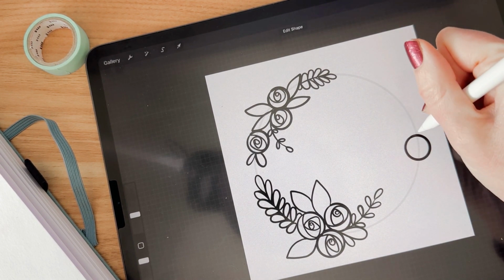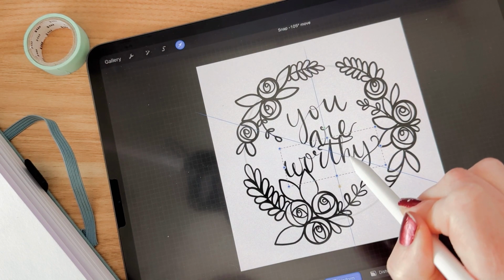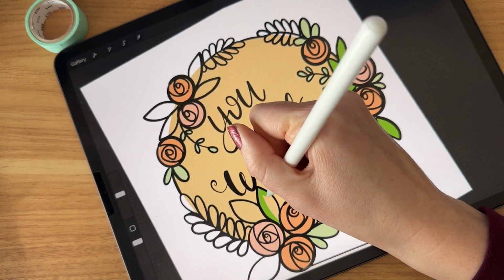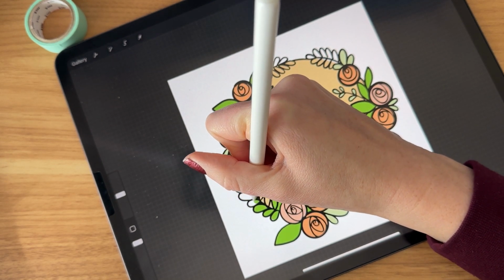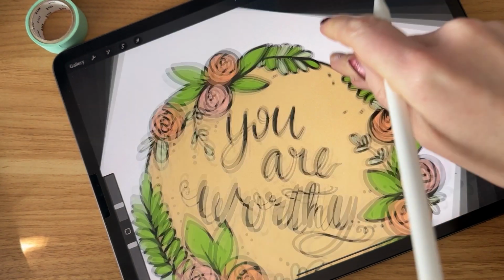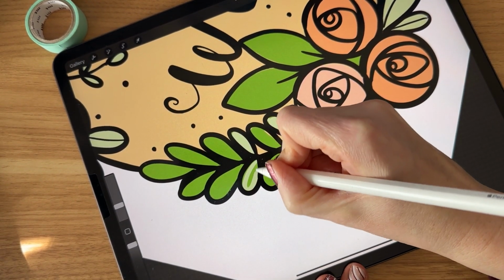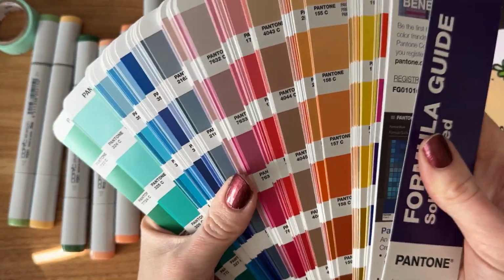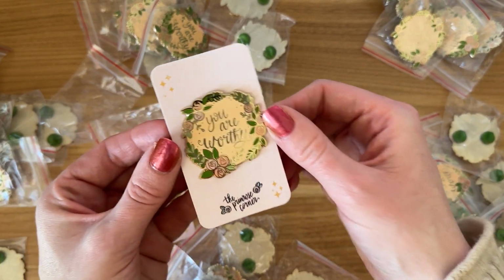Designing an Enamel Pin Start to Finish (a how to) plus February Patreon Rewards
✨Sticker and Patreon Rewards Unboxing begins at 14:33 ✨
Hello friends! This week I am taking you through the design process of creating an enamel pin with some tips and tricks I have learned along the way. I also unboxed and demo'd a lot of the rewards for this months Patreon theme which is "You've Got This: A Pep Talk" focusing on positive affirmations and self love. Spots in the upper tiers are getting low so if you'd like to receive the pin and washi tape rewards then make sure you've joined prior to Feb 28th 🤍

P.S. Nothing in this vlog is sponsored :)

🤍Amber

Fort Irwin, CA
92310